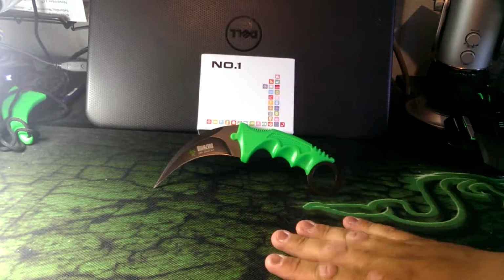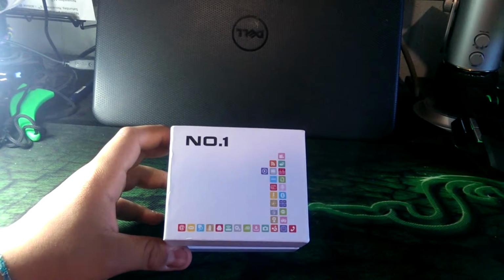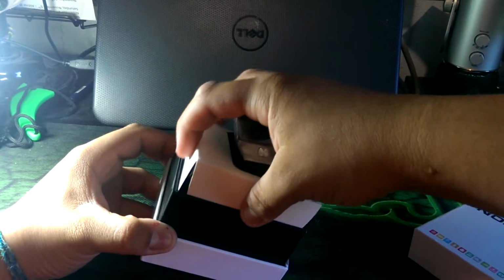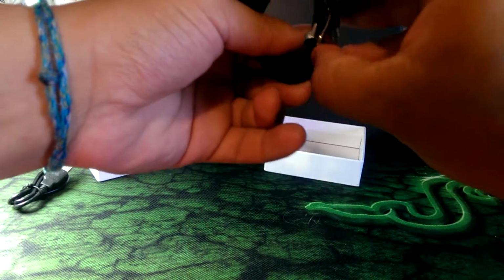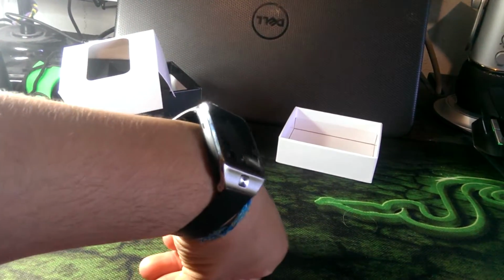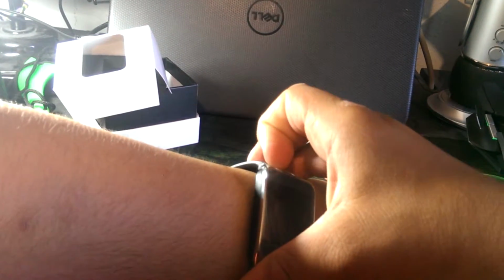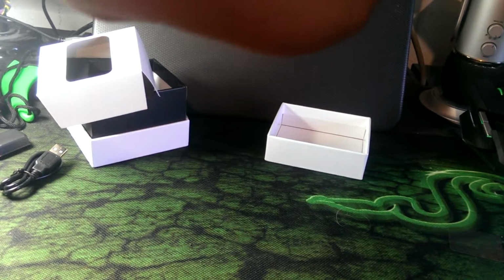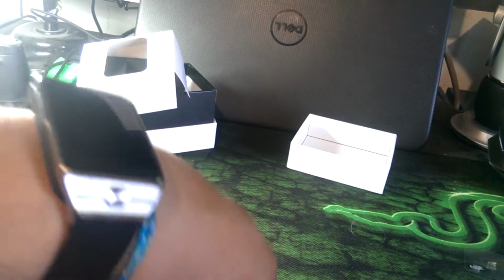IT'S FINALLY HERE!!! Gear 2 Smart Watch Unboxing!!!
Hope you guys enjoyed this video and if you did please give it a thumbs up, and tell me what you think subscribe if you haven't already and please share the video.